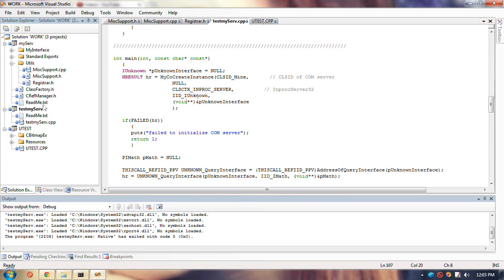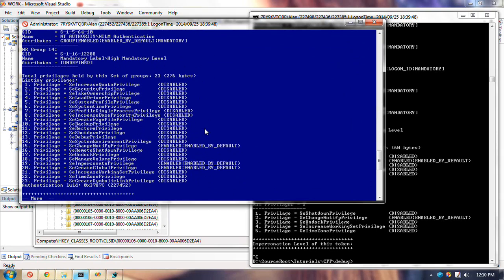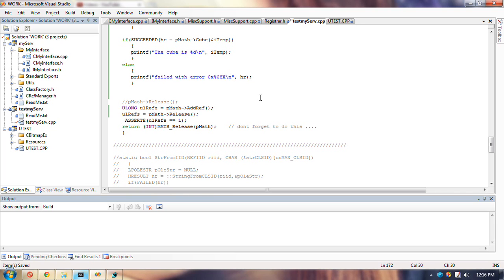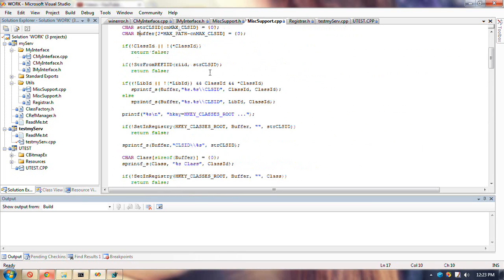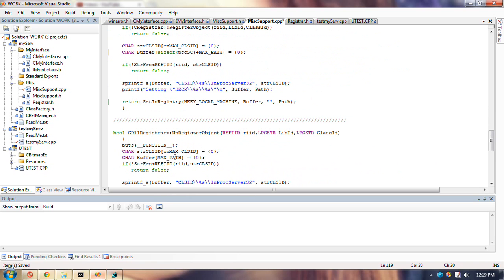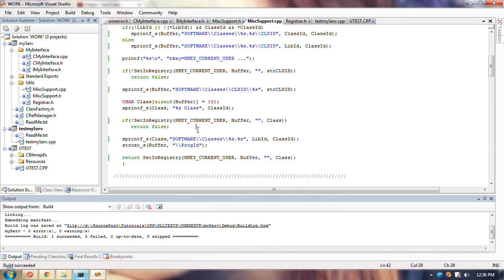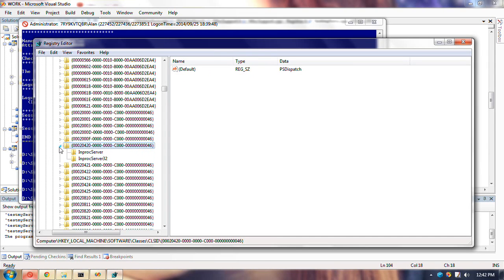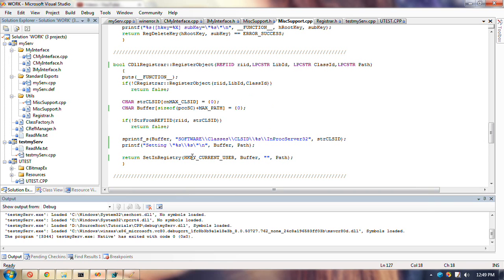COM Aggregation #5 : "Localized COM" (Microsoft take note!)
Here I demonstrate, by actually doing it, that COM components work perfectly well, from installation to instantiation and use, without any requirement of Administrator rights.

The programmers at Microsoft, or any other software vendor should take note of this fact and gear their installation mechanisms in a similar manner as I have shown here. There is no need that COM components should require global system-wide access in order to function correctly.

- A